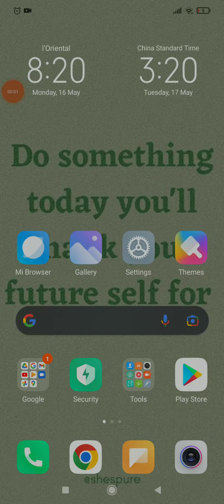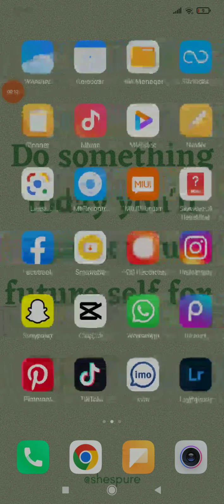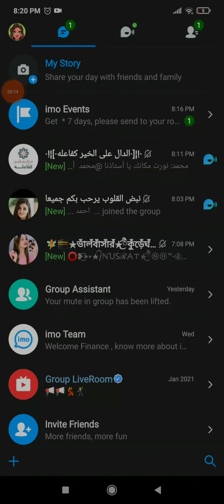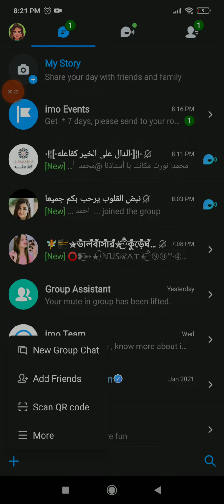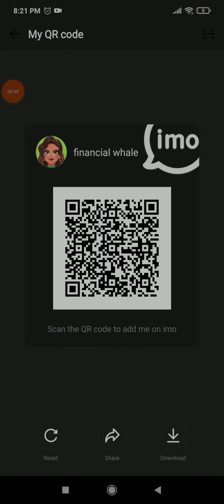How To Scan QR Code On Imo App 2022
My idols on YouTube:
Mike Vestil
Ali Abdaal
biaheza
Kevin David
Incognito Money
Sara Finance
Everyday Money
Channel Makers
Vidiq
SuperHumans Life